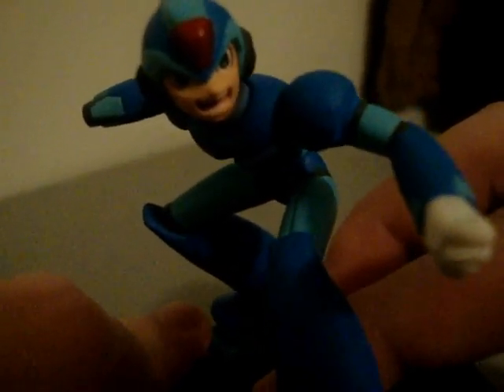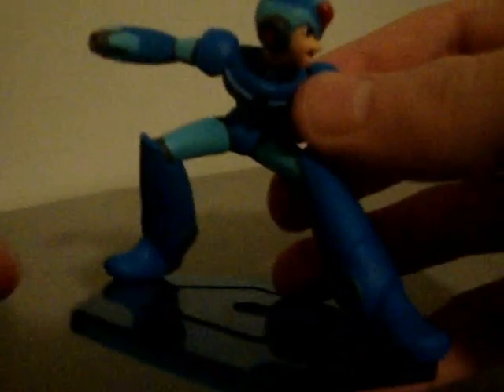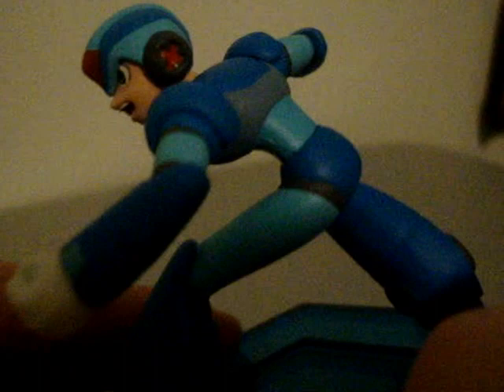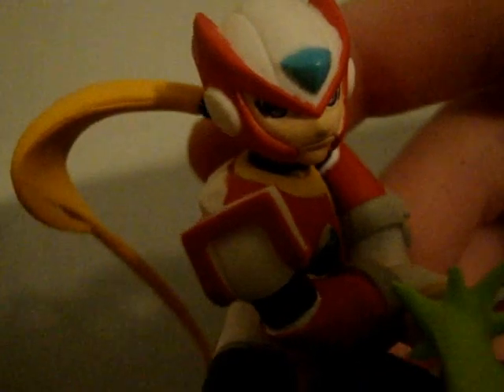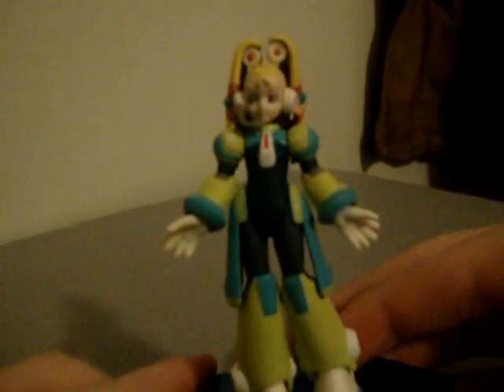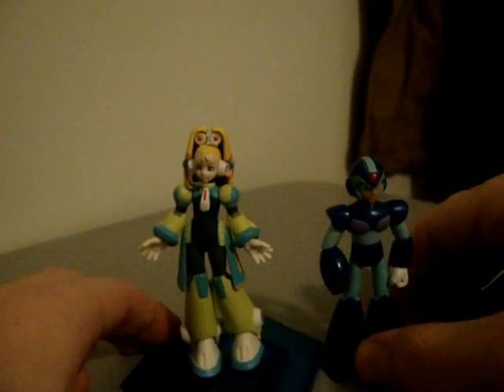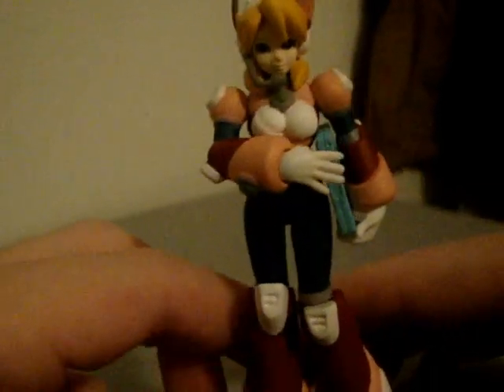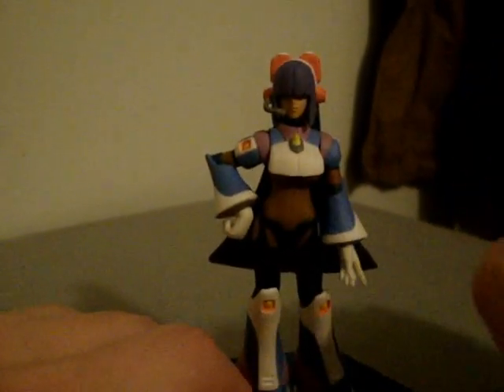Capcom Figure Collection - Megaman X Review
Hey guys! I just got these in the mail for just $50, and I wanted to show you all how amazing these figures really are. I hope you enjoy the video and if you have any questions, please ask me. I'm always available. Enjoy!
(Just scroll down a little bit)